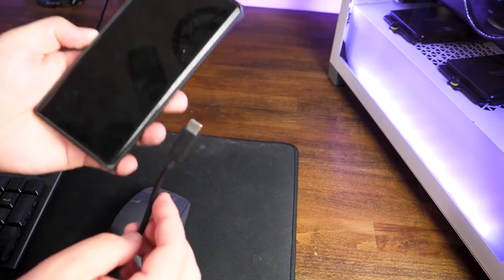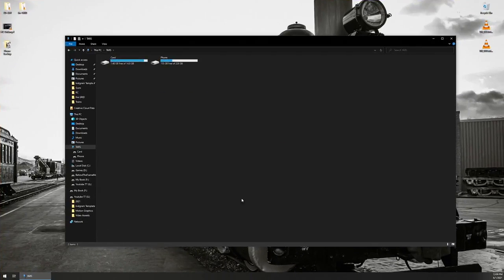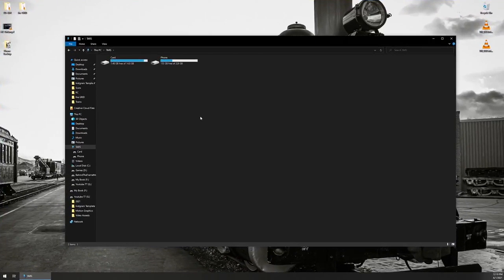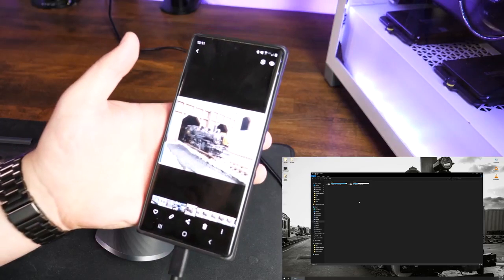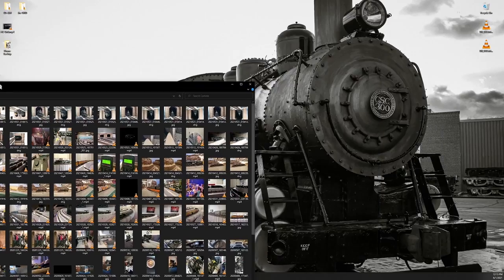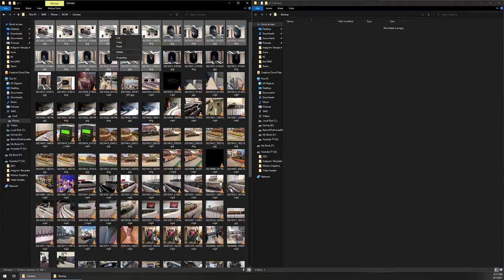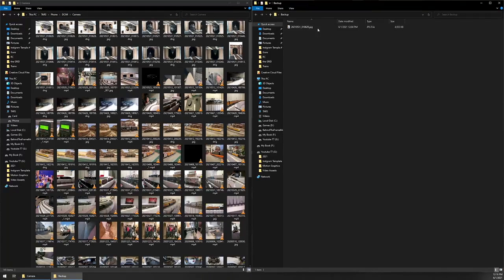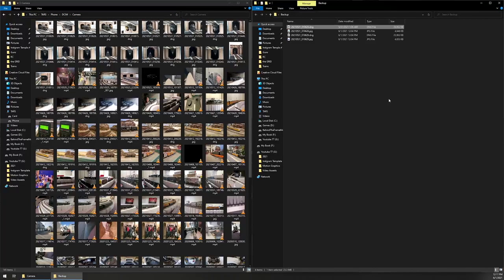How to transfer photos from smartphone to pc